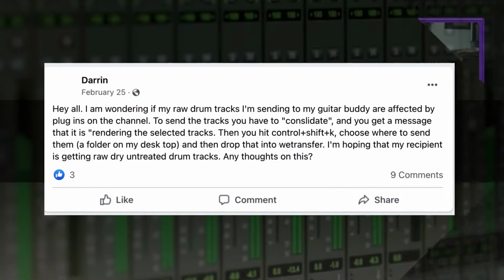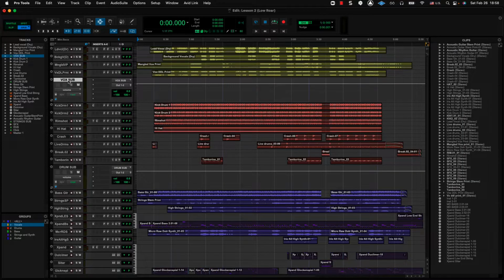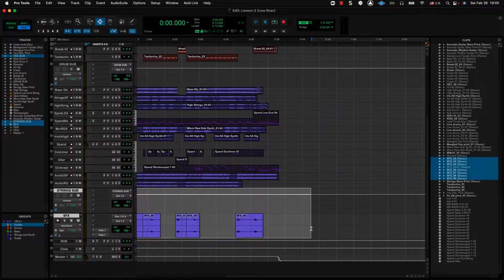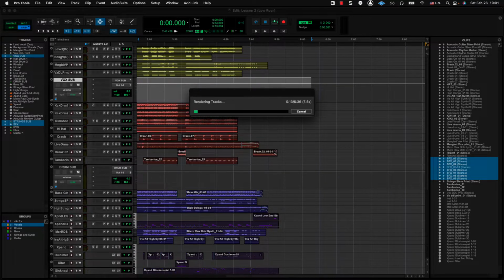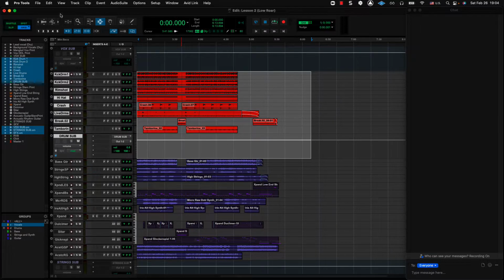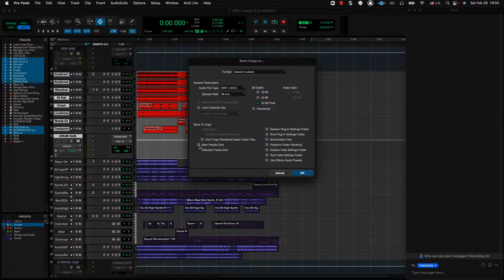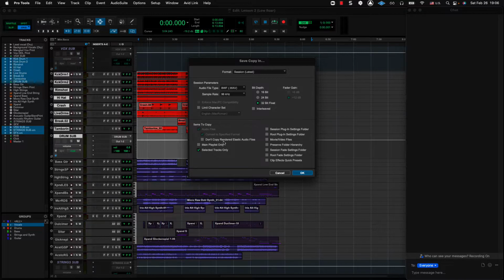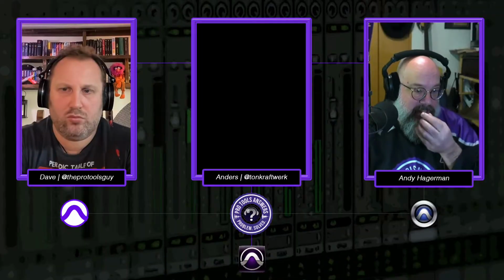Pro Tools Answers #60 | How to Share Assets with Collaborators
(Reupload)

In this episode, the boys continue their discussion on best practices for preparing and sharing audio with collaborators. As usual, it's not a simple subject and there's always varying approaches to cover different people's needs and desires.